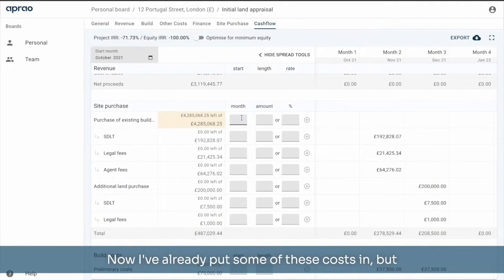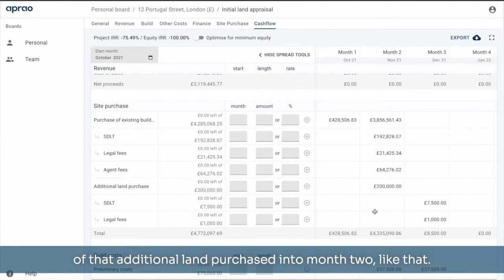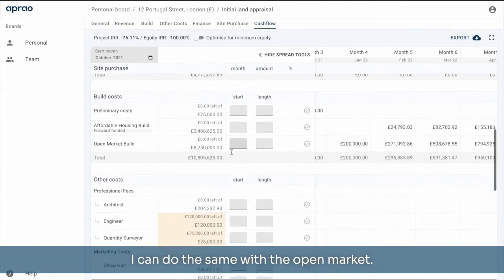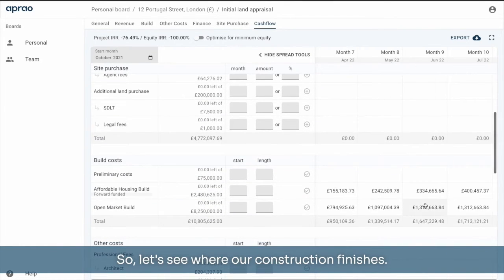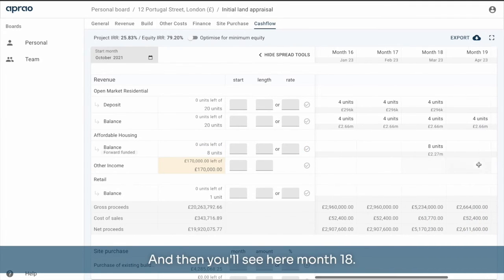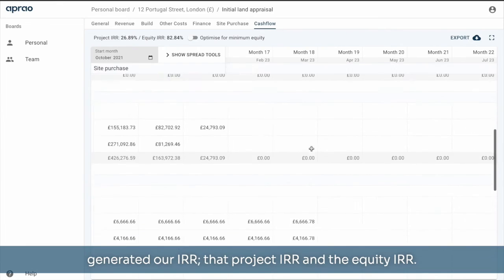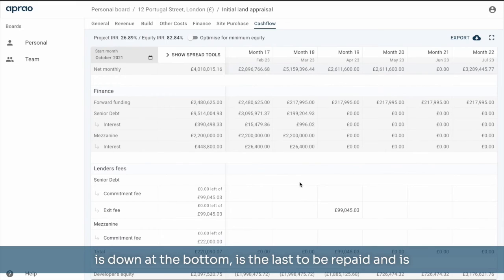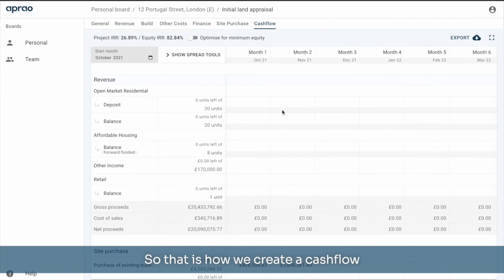Running a cashflow forecast in Aprao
In this video, Daniel demonstrates how to manage your property development cashflow in Aprao.